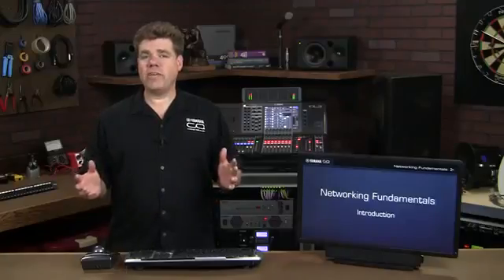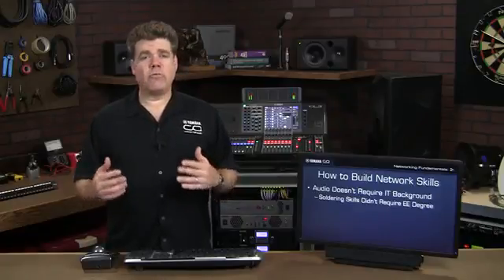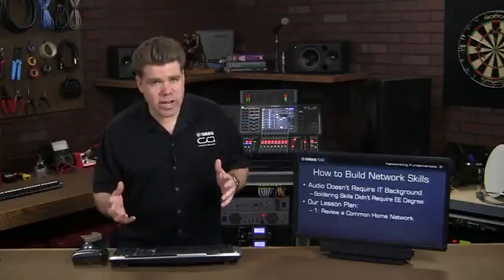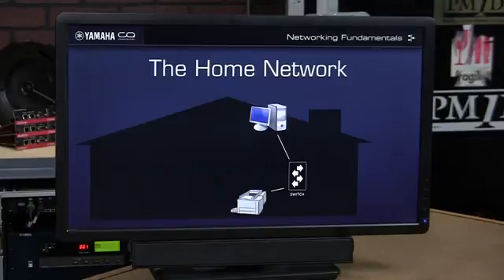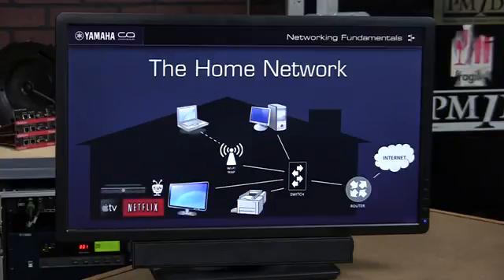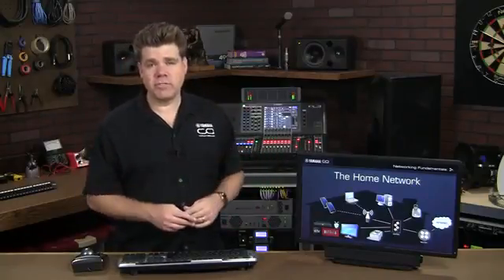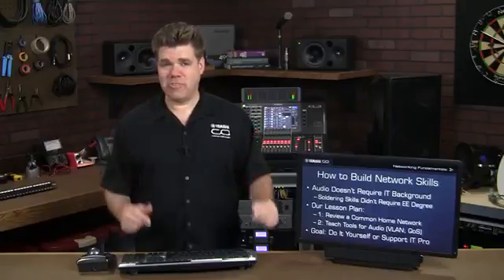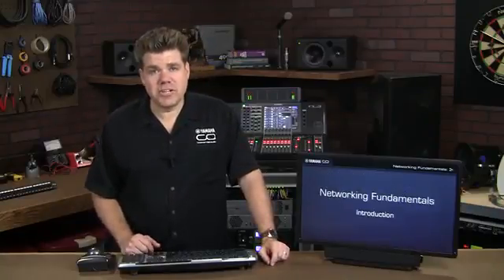Networking Fundamentals – 01 – Introduction